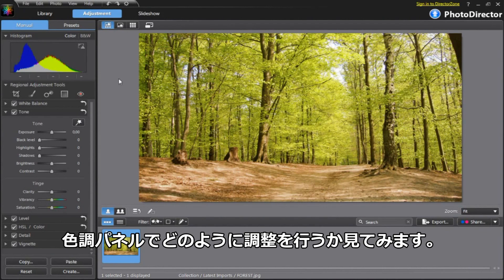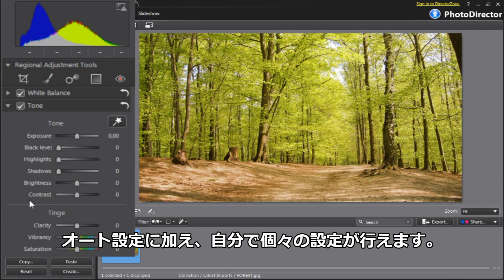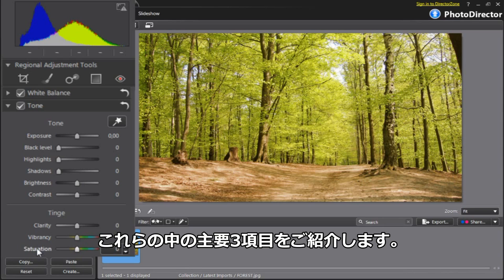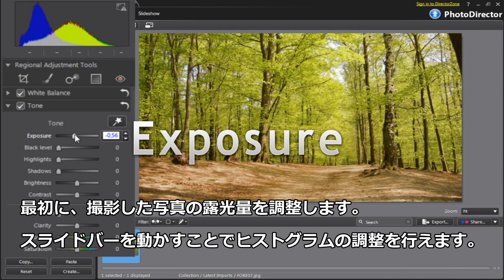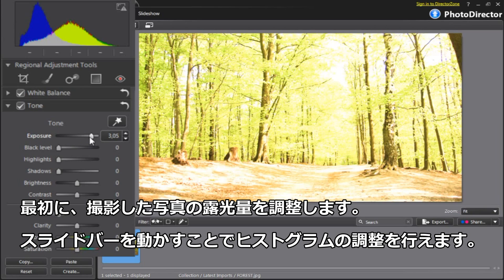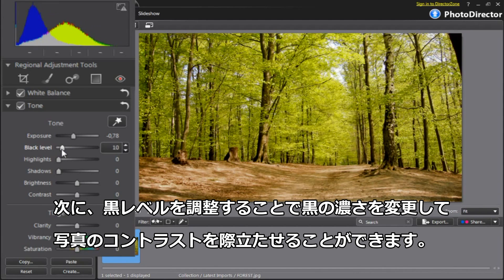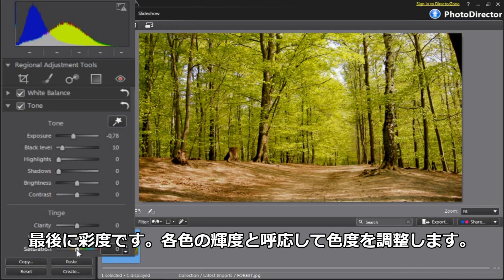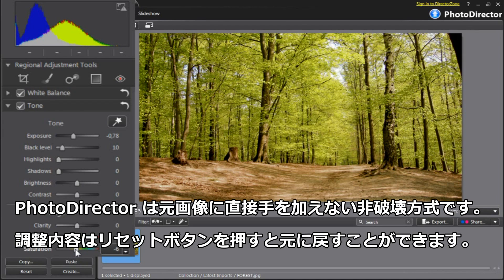PhotoDirector 2011 - 色調の調整方法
PhotoDirector 2011 は画像の管理からレタッチ、出力までを直感的な操作で行えます。